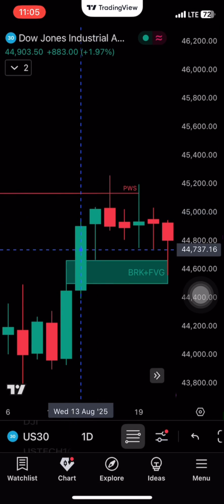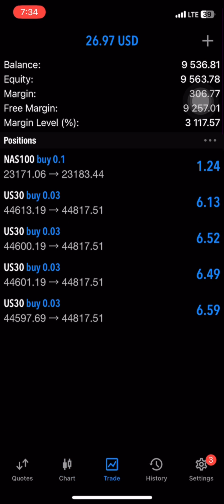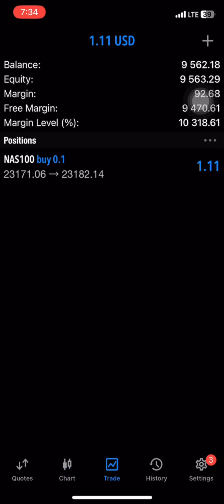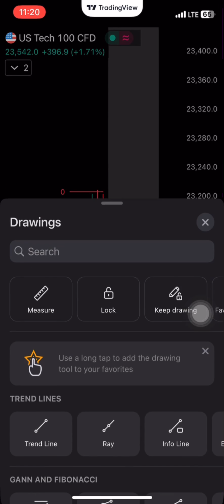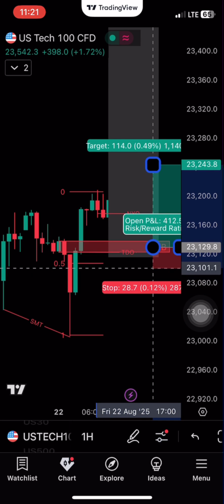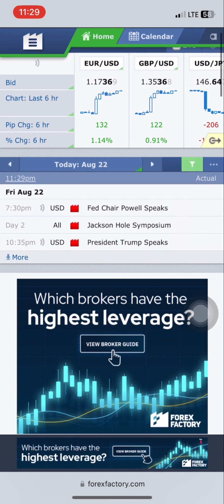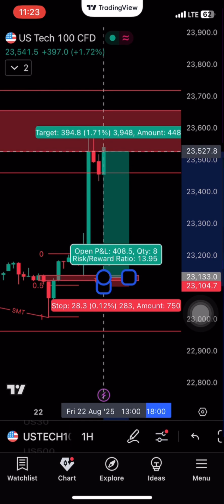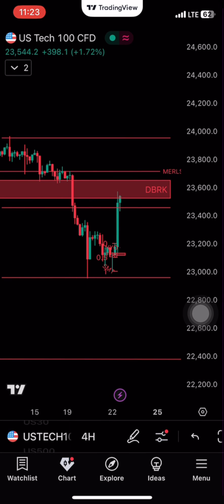President Trump Speaks Nasdaq Trade